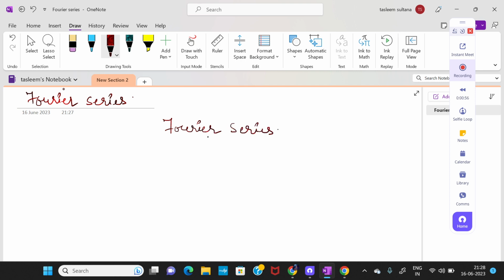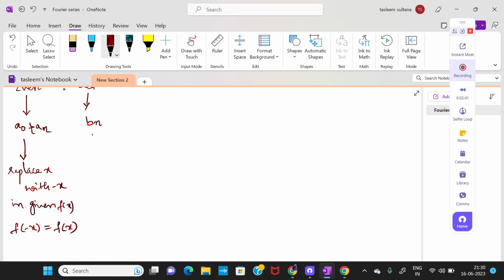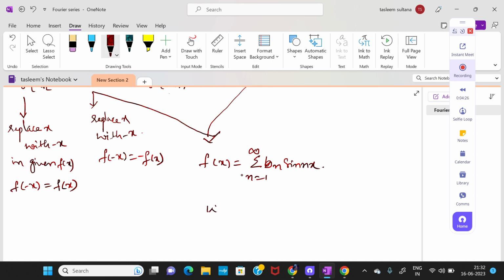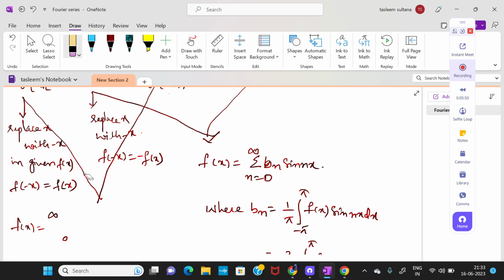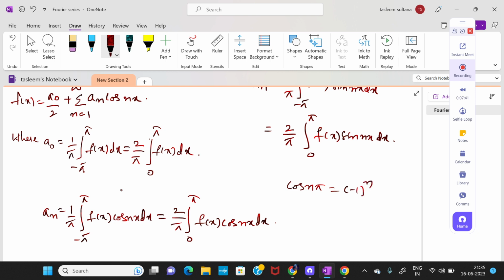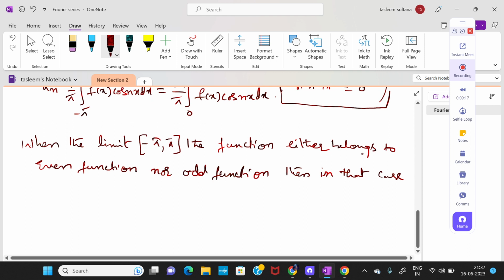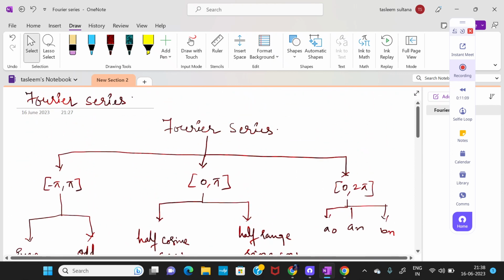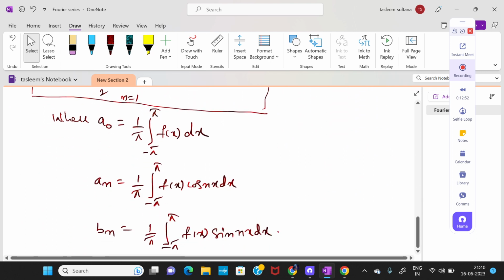Complete concept of Fourier Series